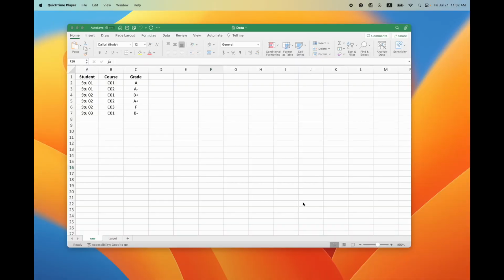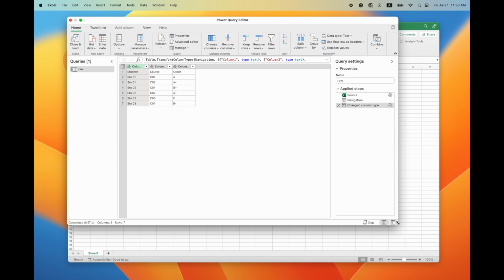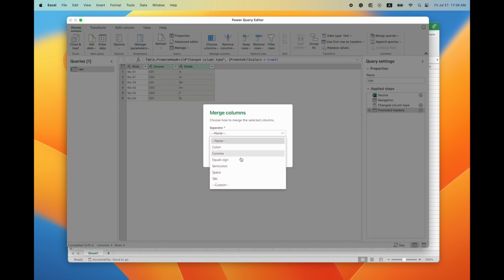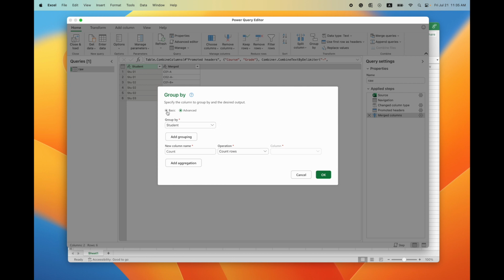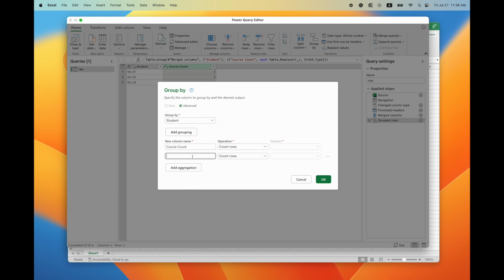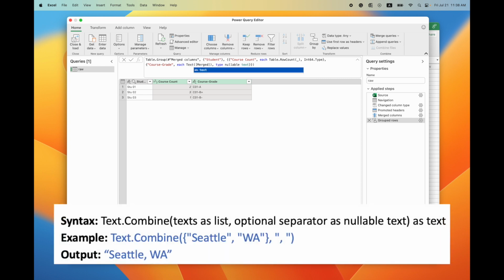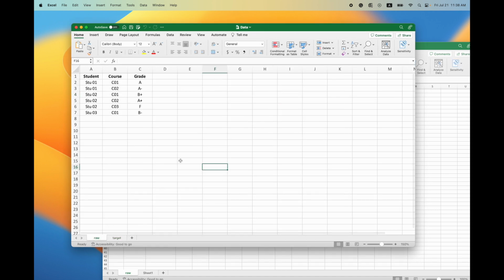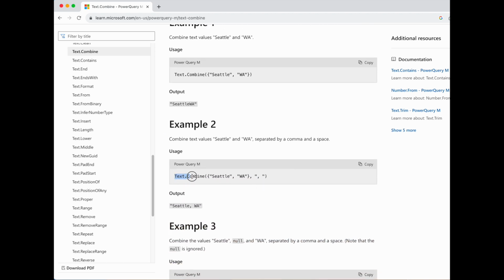Combine Multiple Rows of Text into One Cell using Power Query in Microsoft Excel (Mac Version)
This video demonstrates an example of how to combine multiple rows of text into one cell using the Text.Combine() function in Microsoft Excel Power Query.